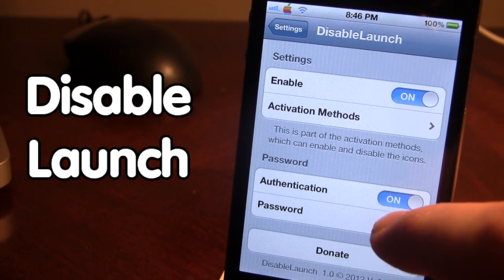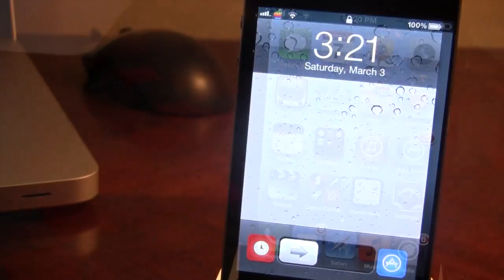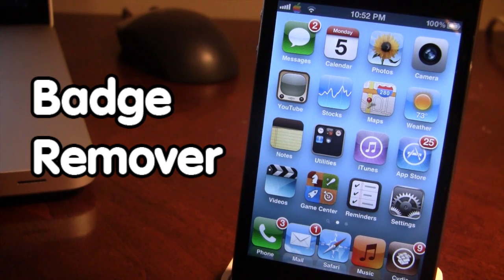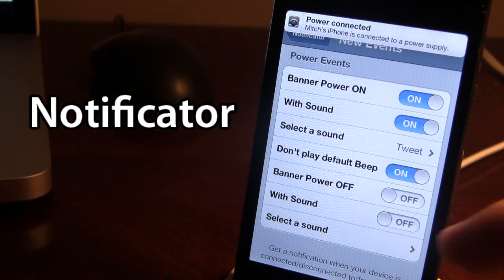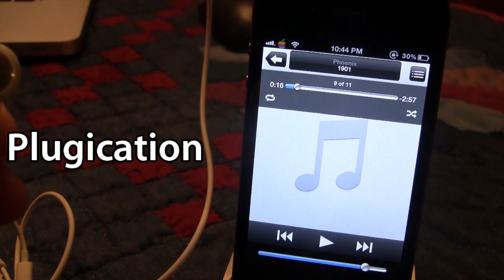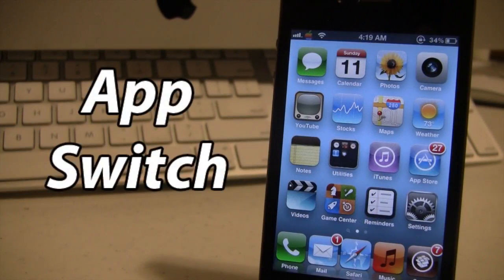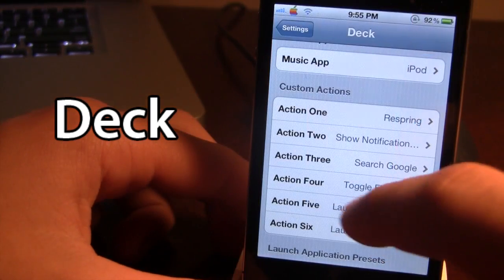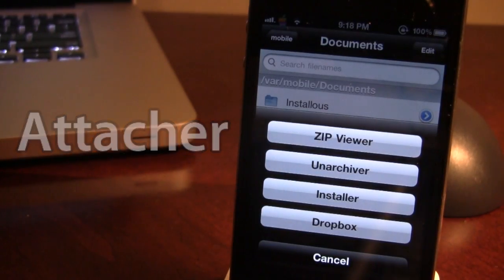Top 10 Best Cydia Tweaks 2012/2013 - Part 4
Top 10 Best Cydia Tweaks 2012 - Part 4 -  iOS 5 tweaks